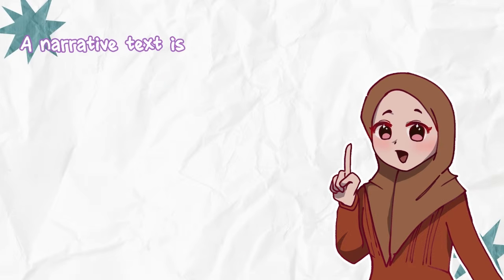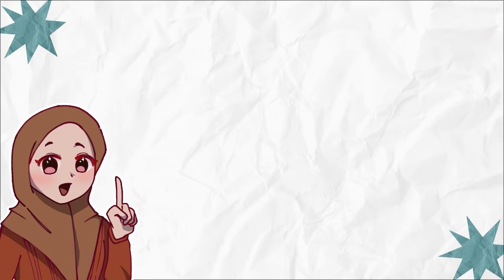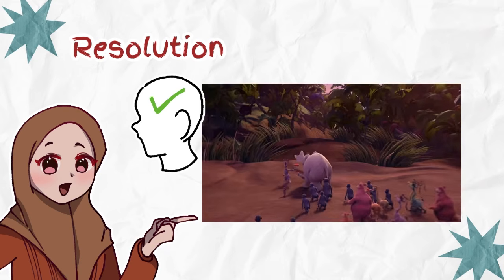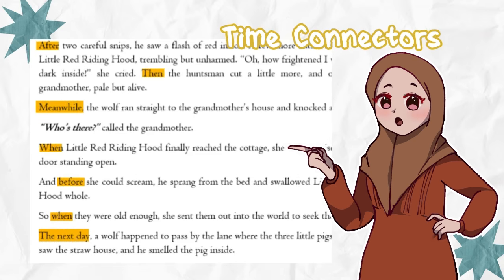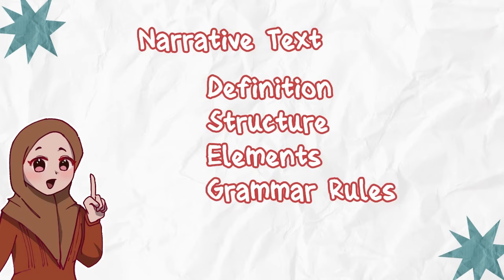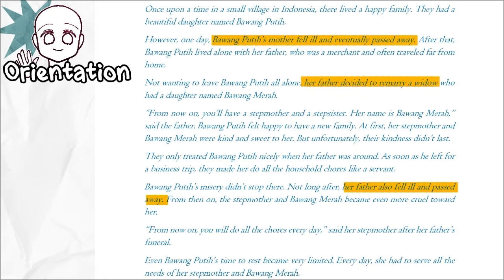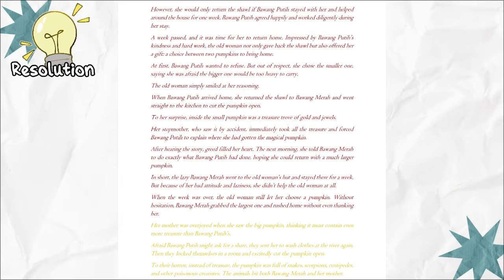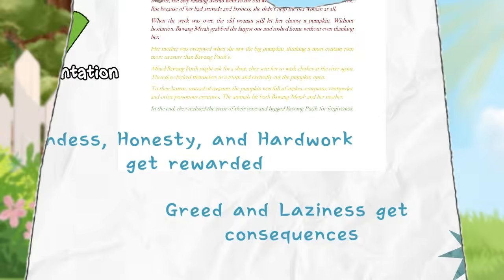TEFL COURSE - EXPLAINING NARRATIVE TEXT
Assalamualaikum warrahmatullahi wabarakatuh, this video is meant for completing the TEFL assignment. Therefore, if the content, clips, and explanations are wrong, feel free to correct me 🙏 Thank you very much